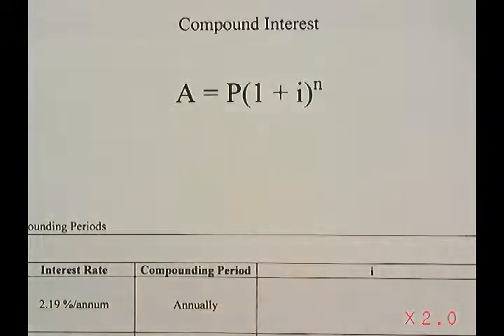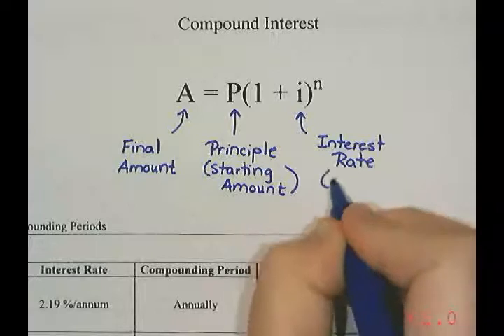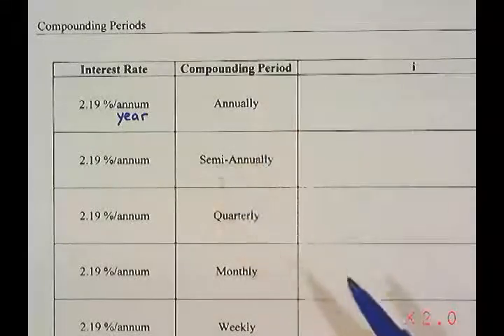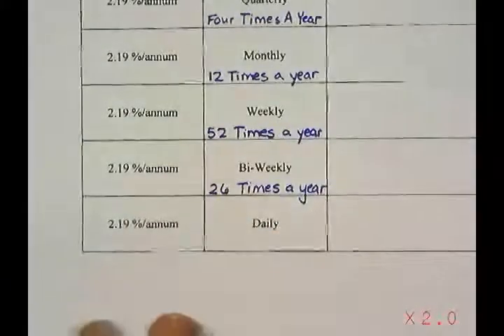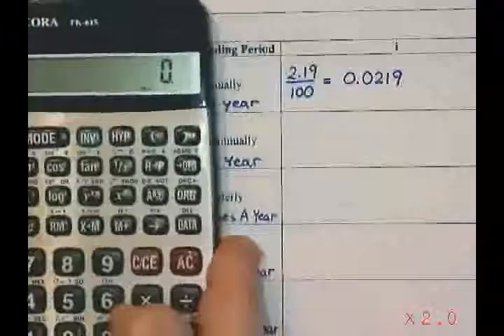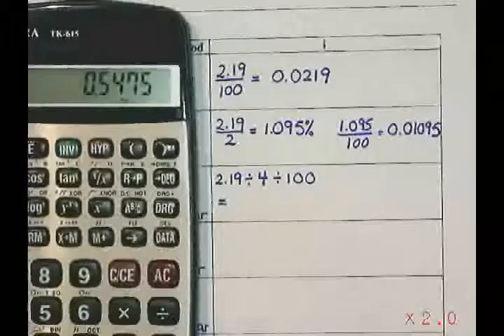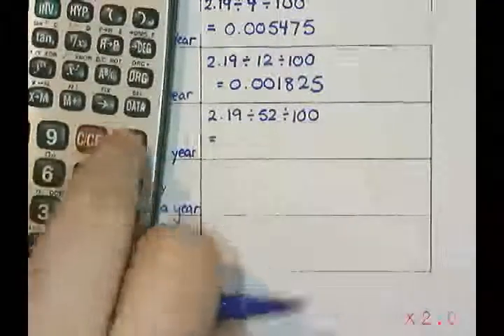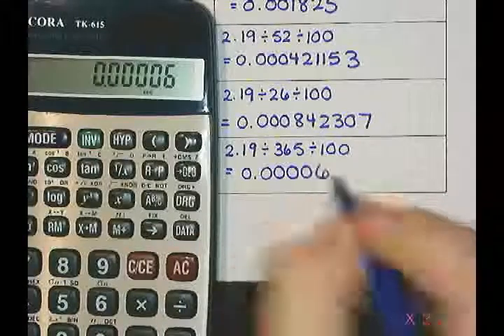U4 D2 - Compound Interest - Part 1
Part 1 of 2 on Compound Interest.